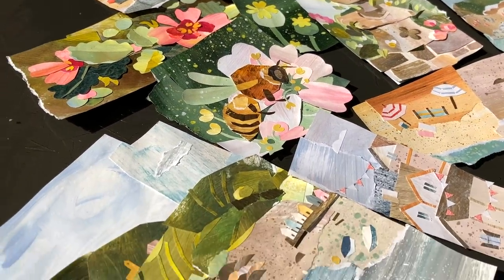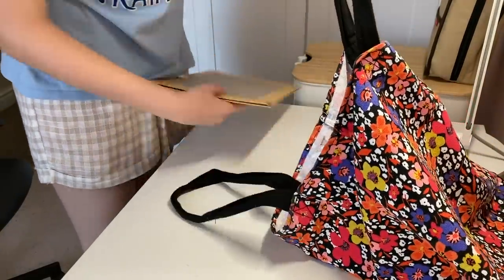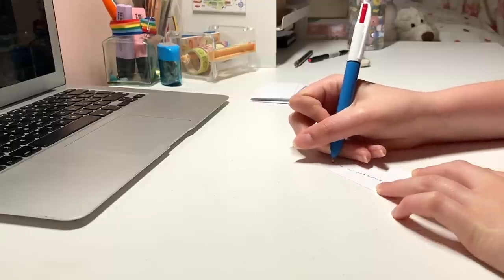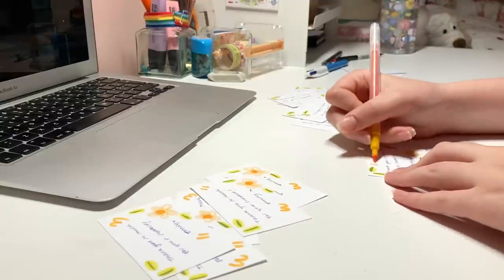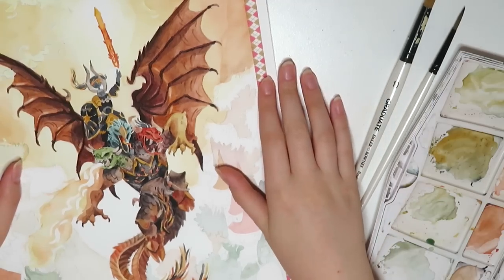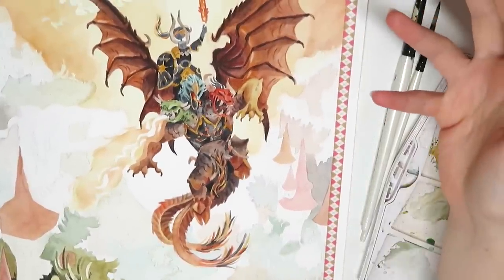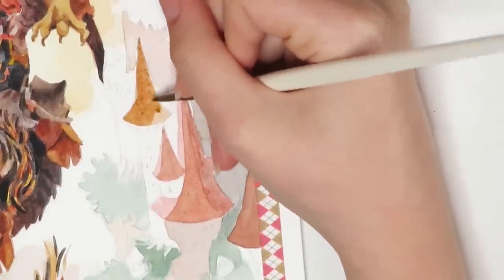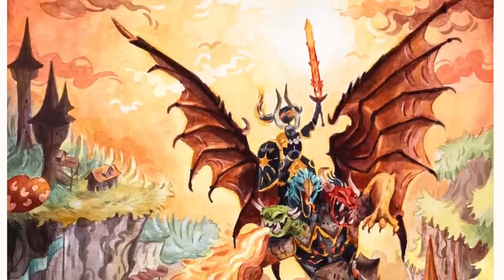A Week of Art | My biggest painting yet! Stepping outside my comfort zone, and holiday fun!